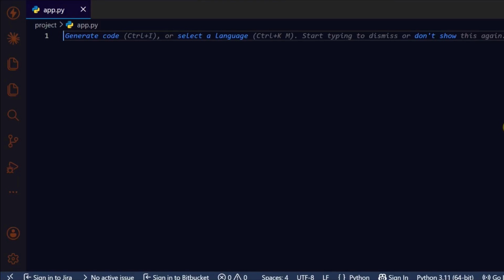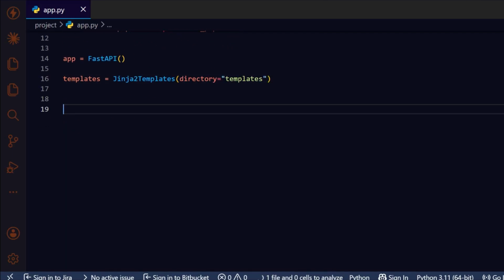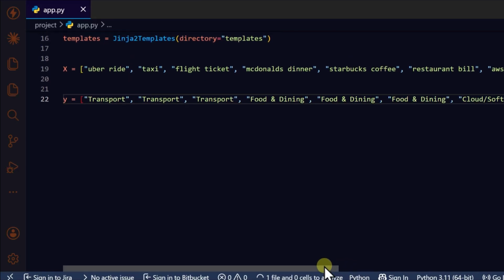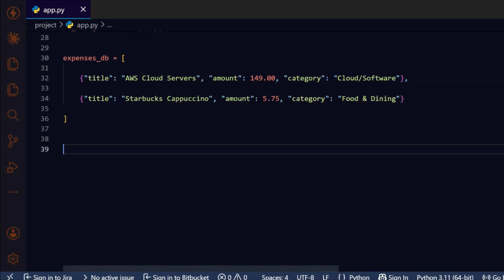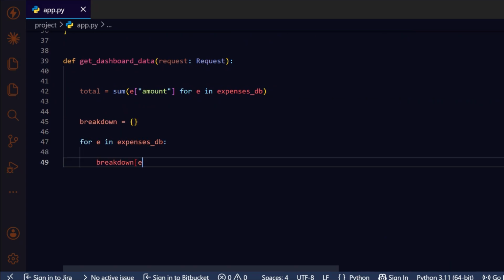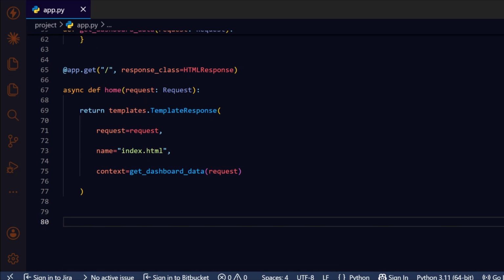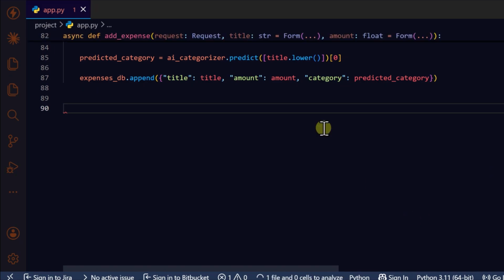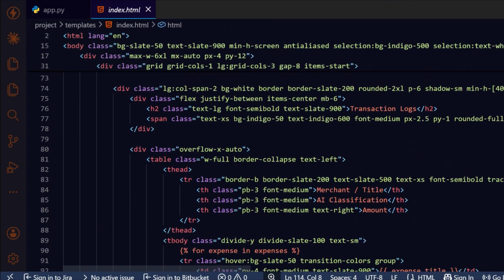This AI Classifies Your Expenses Instantly💰🤖| Python Machine Learning & FastAPI | Python Projects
Build an AI-Powered Expense Tracker using FastAPI, Machine Learning, Scikit-Learn, and Tailwind CSS!

In this tutorial, you'll create a smart expense management system that automatically classifies expenses into categories like Food, Transport, Bills, and Cloud Services using Machine Learning. The application features a clean dashboard, real-time expense tracking, and automatic AI-powered categorization.

🔥 Features Included:
✅ AI Expense Classification
✅ Automatic Category Prediction
✅ Smart Expense Dashboard
✅ Real-Time Spending Analytics
✅ Category-wise Expense Breakdown
✅ FastAPI Backend
✅ Scikit-Learn Machine Learning Model
✅ Tailwind CSS Modern UI
✅ Transaction History
✅ Personal Finance Management

🛠 Technologies Used:
• Python
• FastAPI
• Scikit-Learn
• CountVectorizer
• Multinomial Naive Bayes
• Jinja2 Templates
• Tailwind CSS
• HTML5

📚 What You'll Learn:

Build AI-powered finance applications

Train a text classification model

Automatically categorize expenses with Machine Learning

Develop FastAPI web applications

Create modern dashboards with Tailwind CSS

Deploy AI models inside real-world web applications

💡 Project Overview:
Users simply enter an expense title and amount. The trained Machine Learning model analyzes the text and automatically predicts the most appropriate category, making personal finance tracking faster, smarter, and more organized.

📂 Source Code Available For Members

👍 If you enjoyed this tutorial:
• Comment your next AI project idea 💬